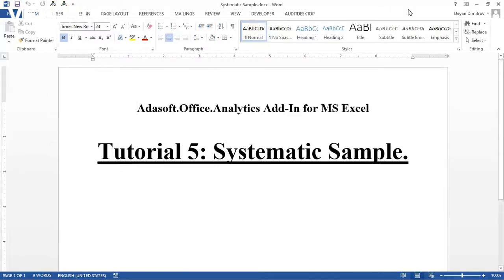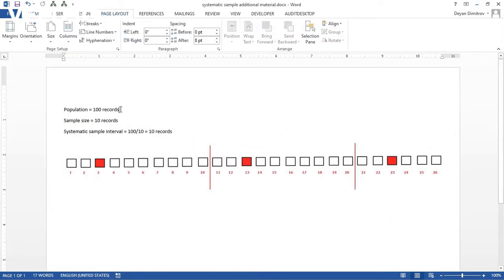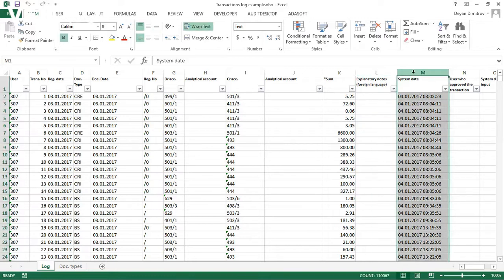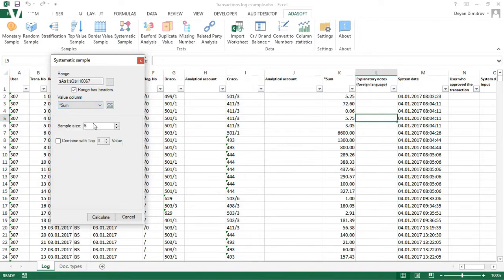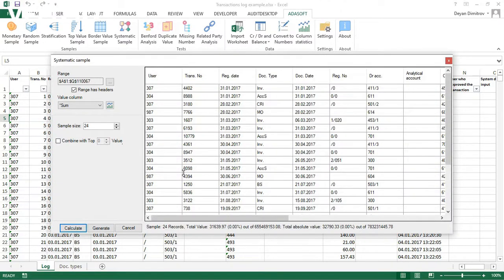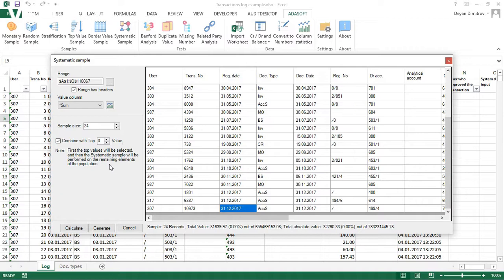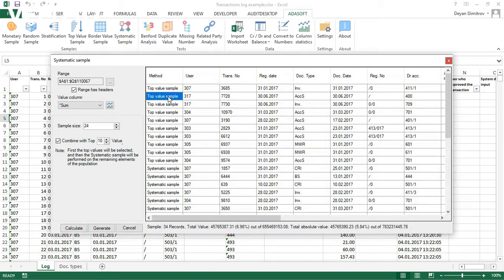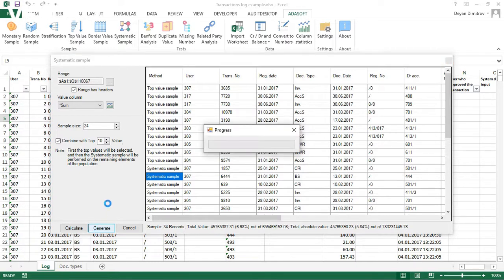05 Systematic Sample - Adasoft.Office.Analytics - MS Excel Add-in for audit samples, tests and more.